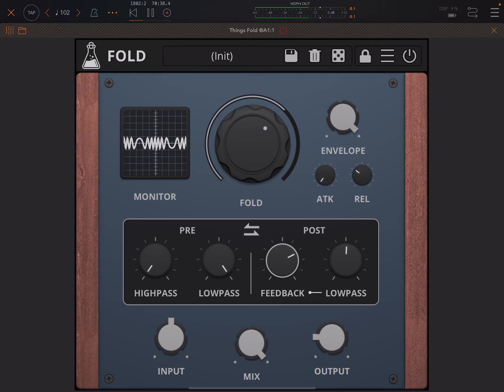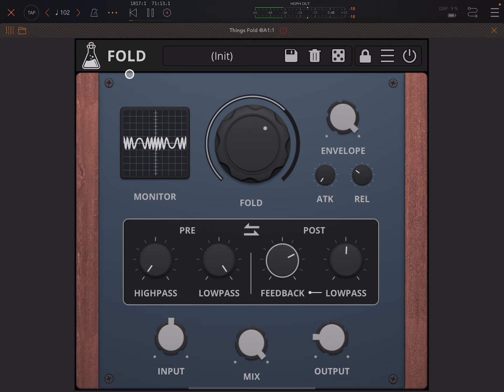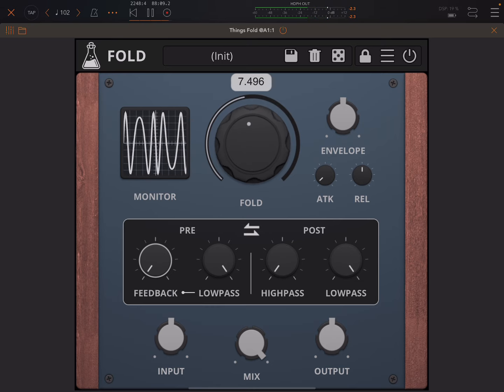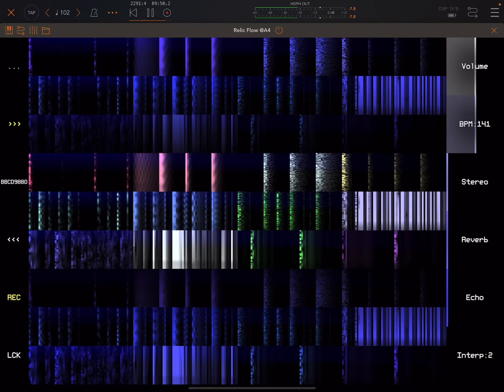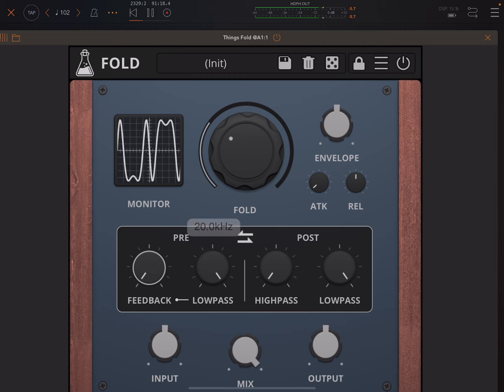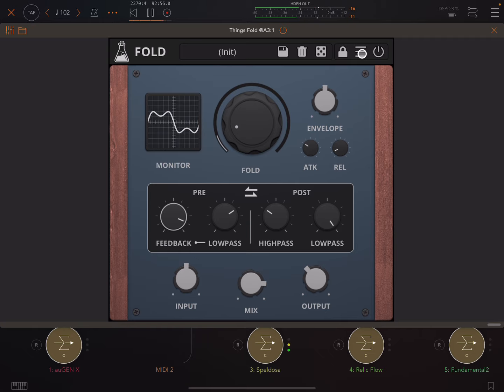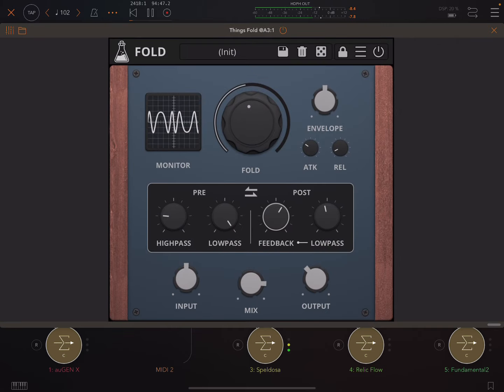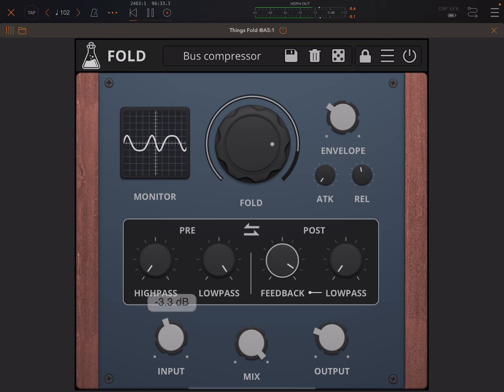AudioThing: Things Fold // Wavefolder // My Full Walkthrough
Details for “Things Fold” are below. Remember, if buying desktop plugins available on Plugin Boutique, it would be great if you used my link, itcosts you nothing, but I get a little kickback, thank you so much!:

🟧 App / Plugin Info:

Things - Fold is a versatile wavefolder plugin designed for both subtle and extreme dynamic saturation. Inspired by the legendary Serge Wave Multipliers, known for their classic diode-based circuit design, Fold combines wavefolding with an envelope follower, low-pass and high-pass filters, and adjustable feedback. This combination allows for a wide range of creative sound design possibilities, from gentle harmonics to crunchy distorted sounds.
Wavefolding is a type of waveshaping where the signal is folded back on itself. Instead of clipping the signal, wavefolding inverts the waveform, creating a series of peaks and valleys. It can be highly effective for adding complex harmonics to basic waveforms. Depending on the settings, wavefolding can also be used for mild saturation to subtly color a signal or pushed to extremes for intense, aggressive distortion.
Things - Fold is available for MAC, PC, and LINUX (VST, VST3, AU, AAX, CLAP, 64-bit only), and also as AUv3 and Standalone on the App Store.

🟧Here is my walkthrough on Noises, which goes into detail on many common settings in AudioThing apps:

Timestamps:

00:00 AudioThing Things Fold - what wavefolding is, what gear it is based on
00:48 2 brief audio examples: gentler saturation &super gnarly
01:50 Things Fold walkthrough / tutorial, why I don’t use presets, envelope follower, feedback, filters, pre vs post feedback
05:06 Things Fold on percussion
11:08 Synth / drone example
12:33 Outro - check the pinned comment, smash the like, write a comment etc, cheers!